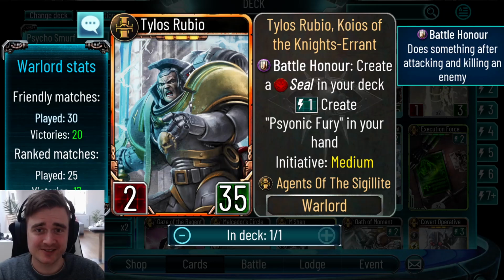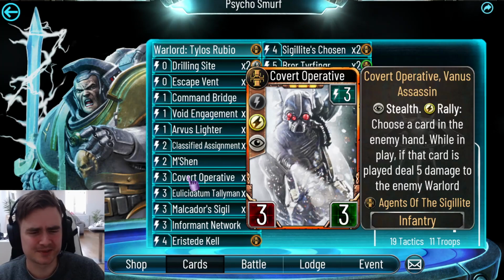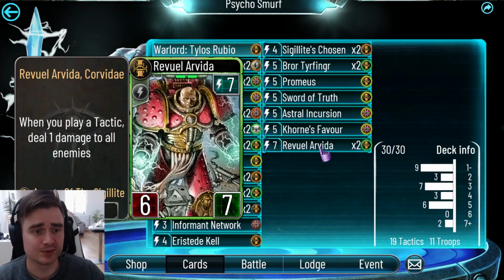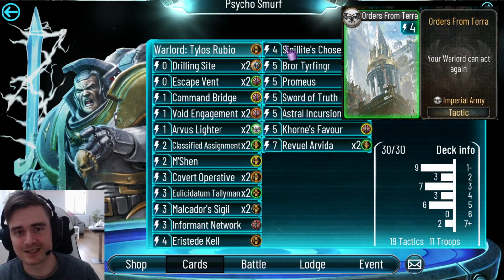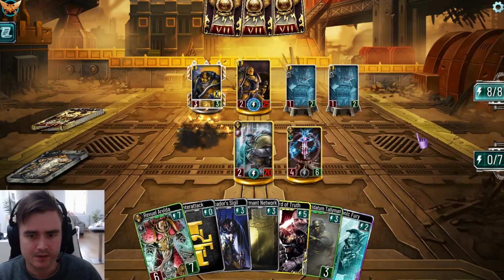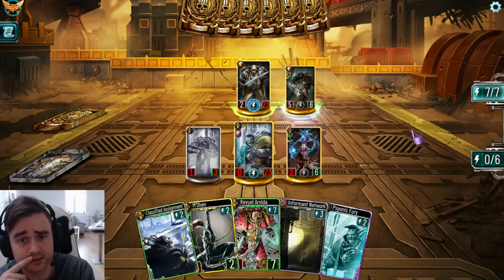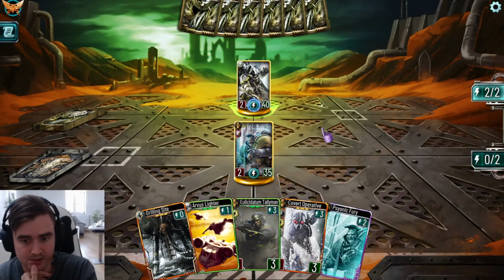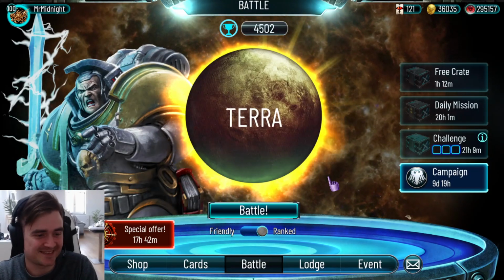Horus Heresy Legions - Tylos Rubio - Top 50 Deck Guide & Gameplay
I hope you like hungover Midnights voice

Timestamps:

00:00 - Intro
01:29 - Deck Tech
09:27 - Card Alternatives
13:57 - Game 1 vs Camba Diaz
19:44 - Game 2 vs Luther
26:43 - Game 3 vs Mortarion
31:16 - Outro